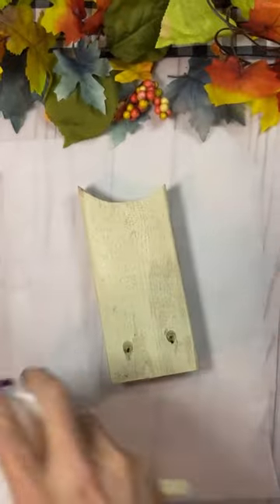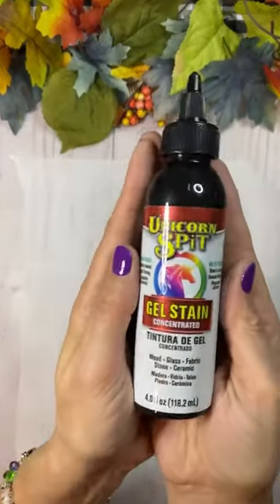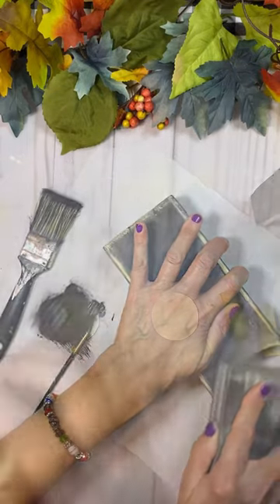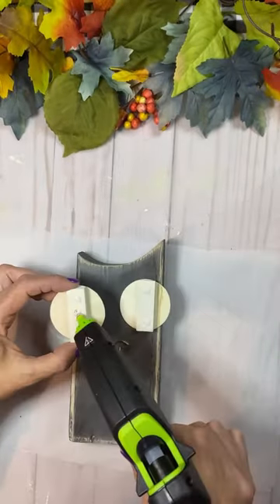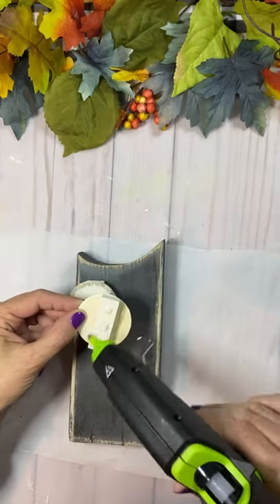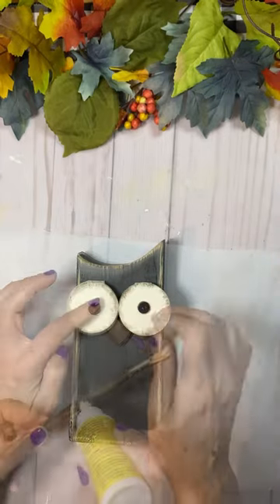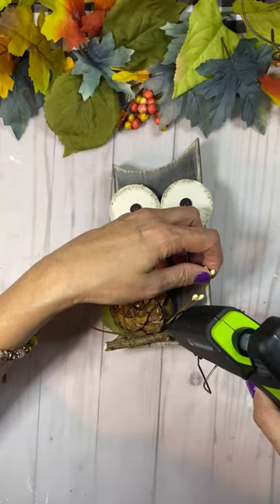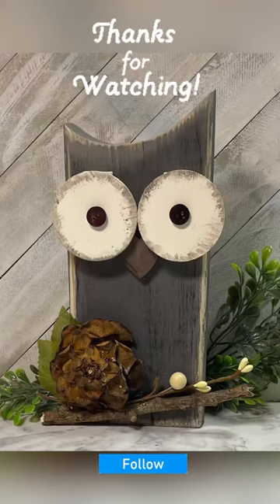SCRAP WOOD PRIMITIVE OWL DIY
Scrap Wood OWL DIY
found this piece of wood and saw an owl! I love owls! I used waverly chalk paint and Unicorn Spit gel stain in midnights blackness. Waverly in plaster for eyes, truffle for beak. Beak is from Dollar Tree Valentine clothespin heart. Twig and pinecone from my yard. I trimmed pinecone into a flower.
Final touch was leaves and berry pick from Dollar Tree.